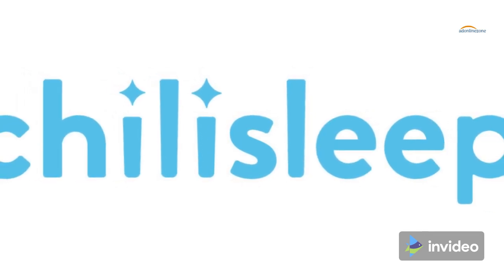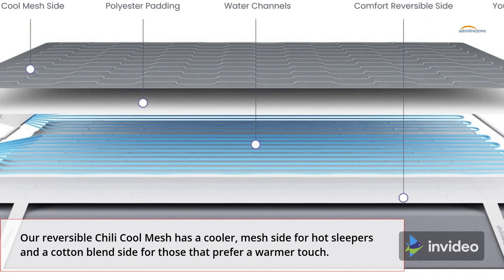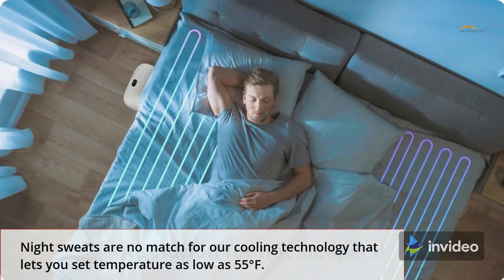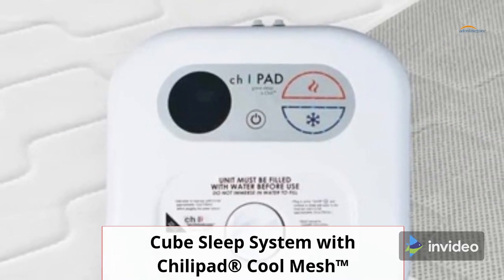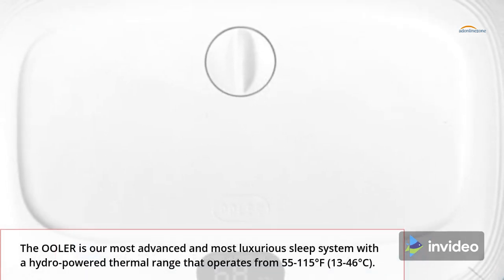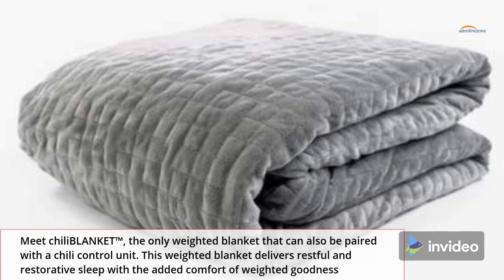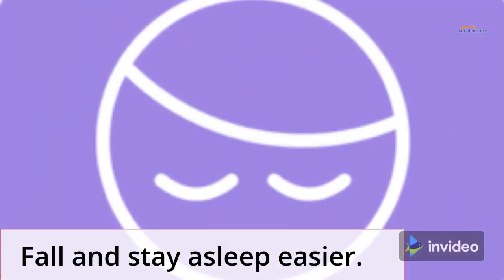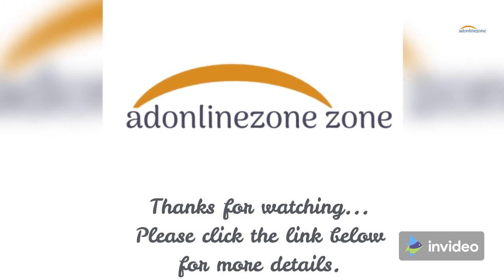Never wake up hot or tired again!!!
Quality sleep enhances overall health & wellness giving you focus & confidence to take on every day.
Whether you're prepping for a marathon or just a day that feels like it, our customizable systems let you choose your recovery temperature to fall into deep, restorative sleep.

^^ Be sure to LIKE & SUBSCIBE as well ^^